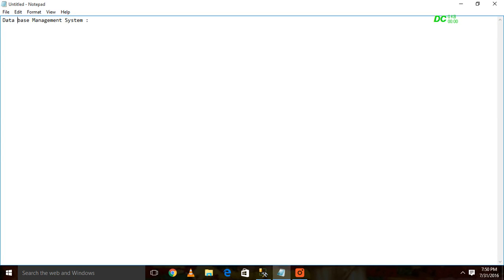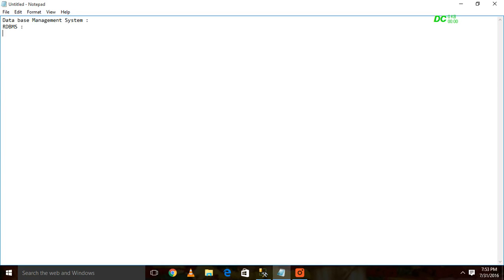Introduction - Learn basic Sql Server in 30 minute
This is introductory video for our Series 1
Learn basic  Sql  Server in 30 minute